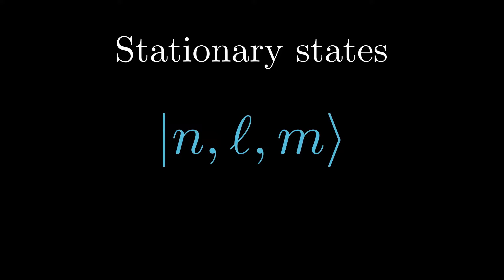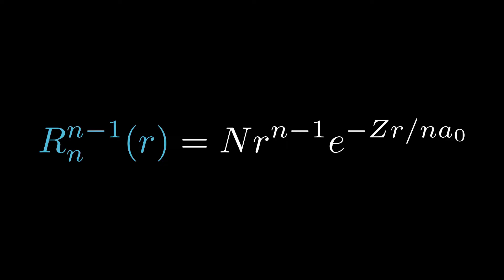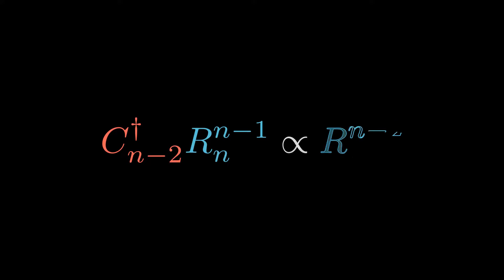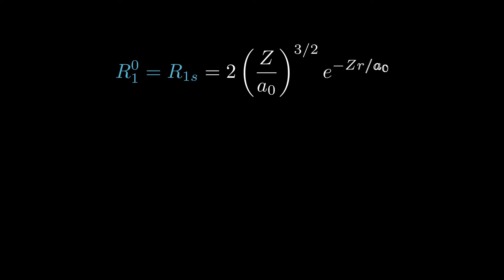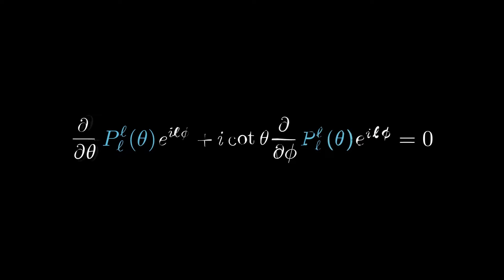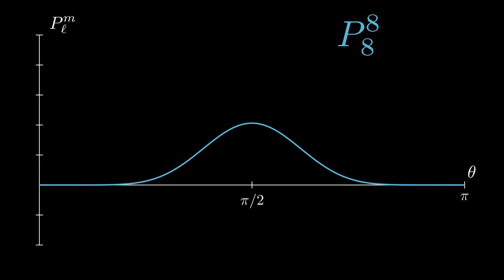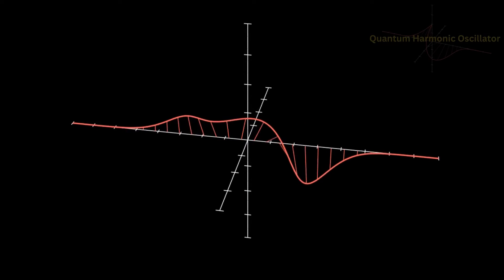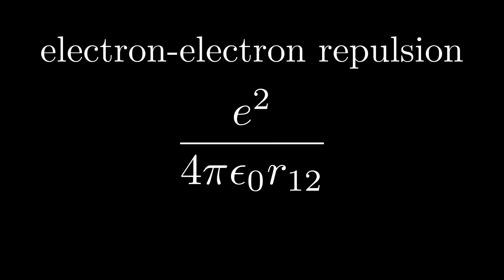Atomic Orbital - Calculation and Intuition | Bohaz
Dive into the intricacies of quantum mechanics as we explore the atomic orbitals through the lens of a hydrogenic atom. In our enlightening video, we've calculated the position representation of stationary states, laying the groundwork for understanding multi-electron atoms and the periodic table's structure. We kick off with radial wavefunctions, demystifying the exponential decay rates and their relationship with the nucleus' charge and principal quantum numbers. The video brings into focus how radial wavefunctions correlate with the orbital names familiar to chemists, like 1s and 2p, and their critical role in predicting reactivity in transition metals. We also touch on the phenomenon of quantum tunneling, presenting the non-classical nature of the hydrogen atom with a striking 23.8% probability of existing in the classically forbidden region.

Transitioning to spherical harmonics, we set out to decode the angular dependencies of atomic orbitals, simplifying complex algebra to visualise how electrons occupy space around the nucleus. We explain how the spherical harmonics' shape corresponds to classical orbital inclinations, providing a quantum perspective on equatorial and polar orbits. The video culminates with a visual presentation of spherical harmonics, correlating them with s, p, d, and f orbitals, and clarifying how quantum mechanics constructs the atomic orbitals used in chemistry.

As we conclude our journey through hydrogen's structure, we tease the next leap into helium. We hint at the complexity brought by electron-electron repulsion and the significance of electron spin, setting the stage for upcoming videos that will delve into angular momentum coupling, quantum entanglement, and approximation methods for unsolvable Schrödinger equations. Stay with us for an in-depth look at quantum mechanics as we unravel the mysteries of atomic structure.

Quantum Mechanics, Hydrogen Atom, Schrödinger Equation, Quantum Physics, Ladder Operators, Eigenvalues, Eigenvectors, Hamiltonian Mechanics, Bohr Radius, Rydberg Unit, Quantum Spectral Lines, Quantum Chemistry, Quantum Mechanics, Atomic Orbitals, Hydrogenic Atom, Radial Wavefunctions, Spherical Harmonics
Animations:
Animations are created by me using python and Manim.

Reference text:
The Physics of Quantum Mechanics - James Binney I David Skinner

Reference videos:
Video idea inspired by a series of year 2 quantum mechanics lectures in Oxford university physics department by James Binney.
00:00 - Intro
01:27 - Chapter 1 - Radial wavefunctions
06:16 - Chapter 2 - Spherical harmonics
13:21 - Summary